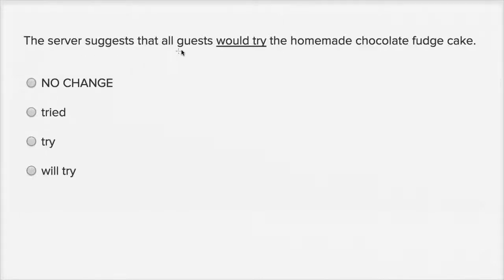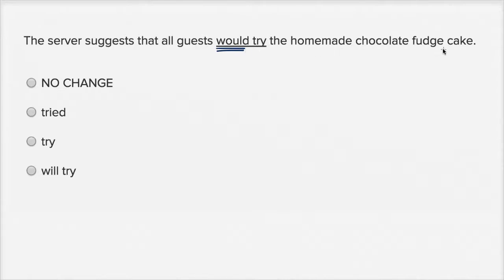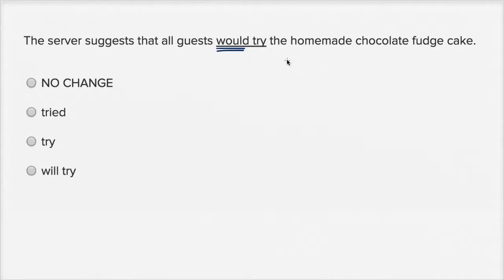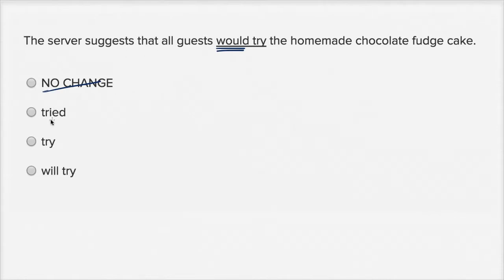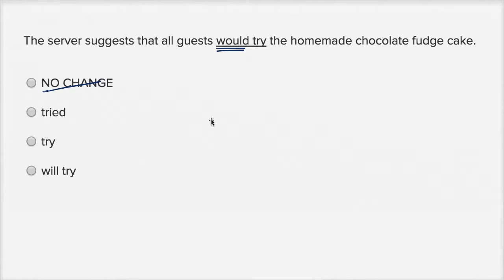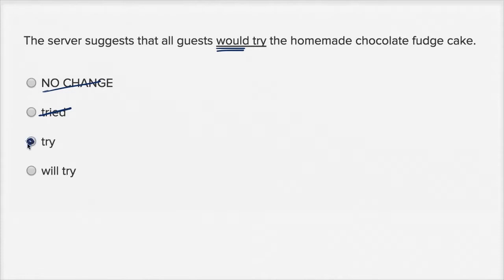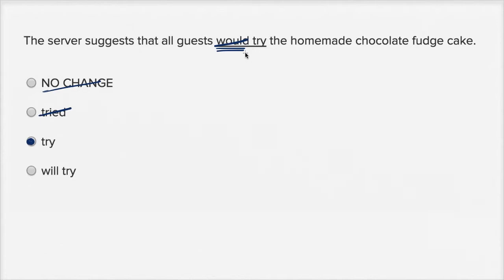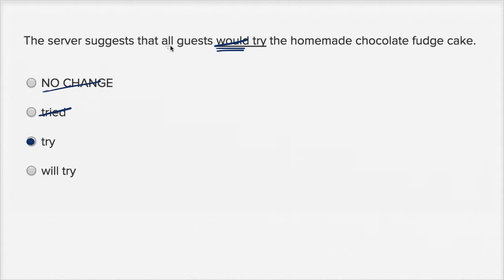Writing: Shift in verb tense and mood — Basic example | Writing & Language | SAT | Khan Academy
Watch Sal work through a shift in verb tense and mood question from the SAT Writing and Language Test.